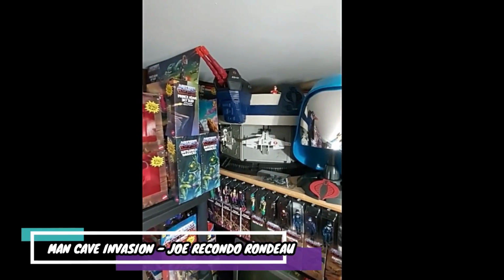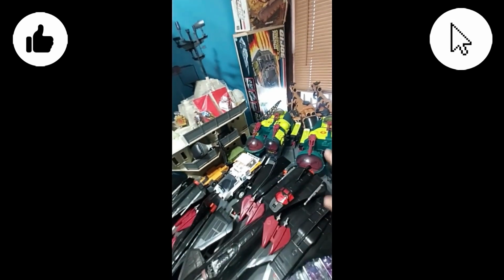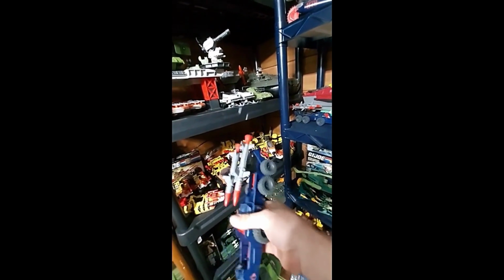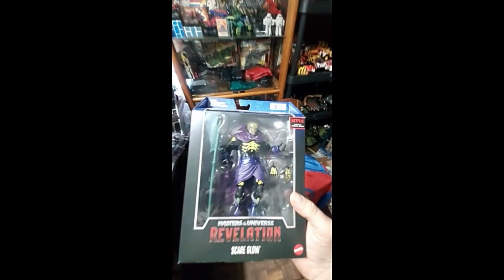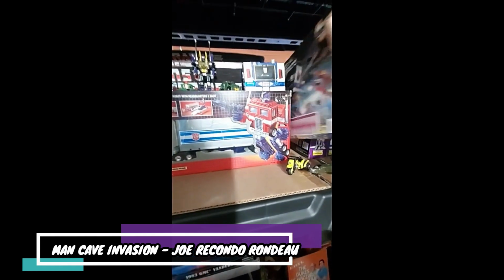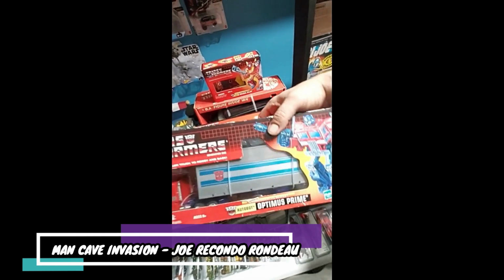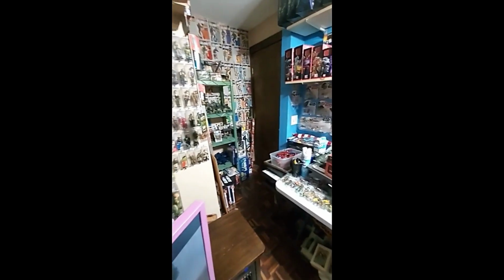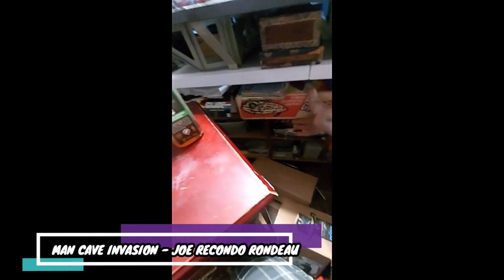Man Cave Invasions - Episode 3 "Joe Recondo Rondeau"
"Man Cave Invasions" is a new series from Chris Jordan that invades collectors man-caves and she-shacks to chat about their collections and holy grails.

This episode features Joe Recondo Rondeau, he is a geek hoarder (in the most epic way). His collection has a MASSIVE G.I. Joe variety, MOTU, and Transformers intake.  Check, it, out!